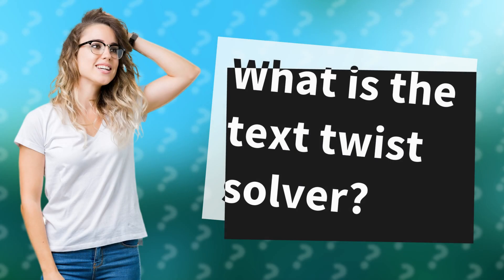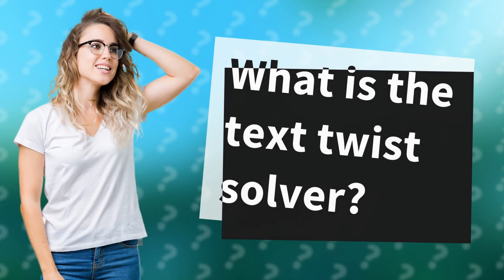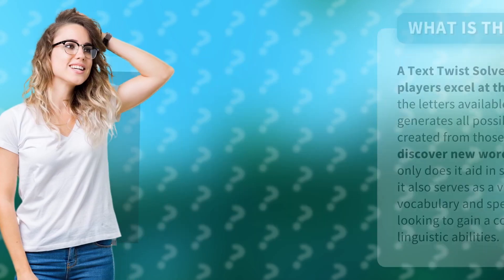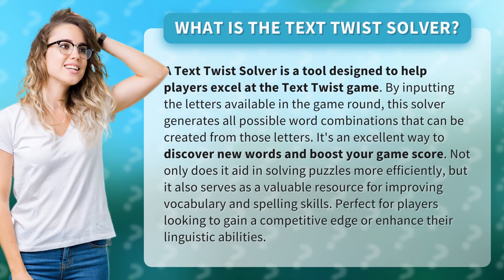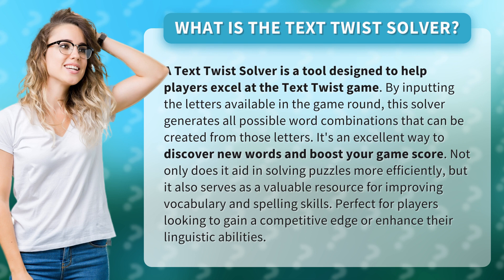What is the text twist solver?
Unleash Your Word Power with Text Twist Solver • Word Power Solver • Discover how a Text Twist Solver can help you excel at the game by generating all possible word combinations from the letters provided. Enhance your vocabulary and spelling skills while gaining a competitive edge in the game!